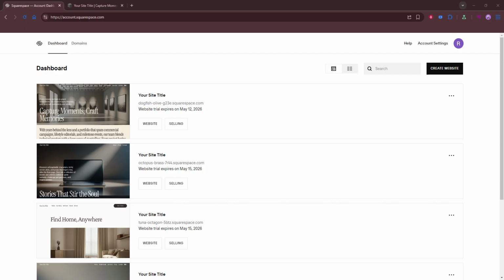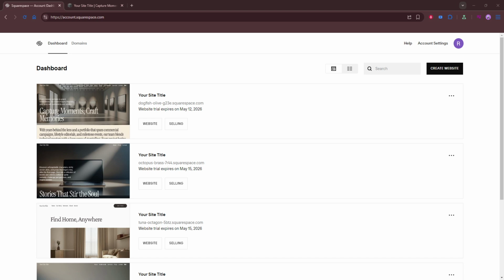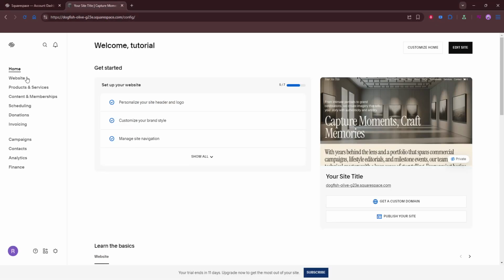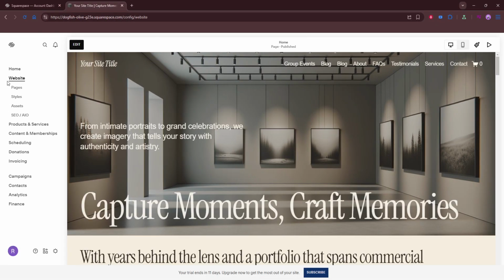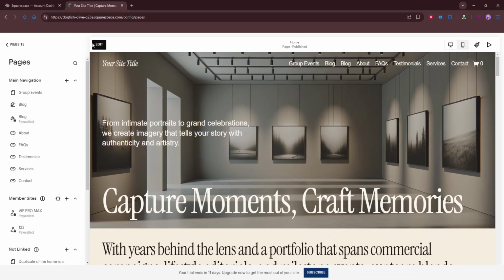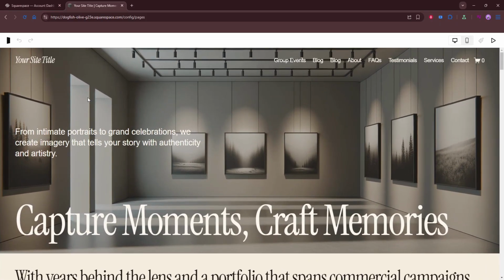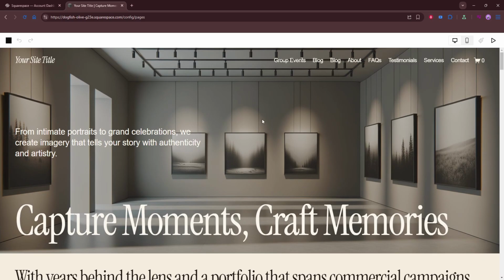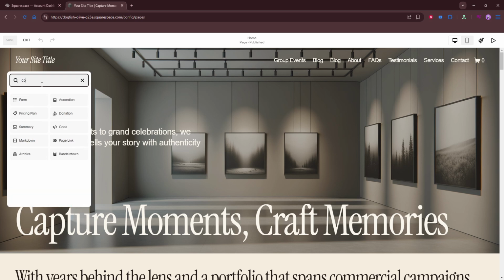How To Add Custom CSS In Squarespace [2026 Full Guide]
In today's video we cover How To Add Custom CSS In Squarespace [2026 Full Guide]